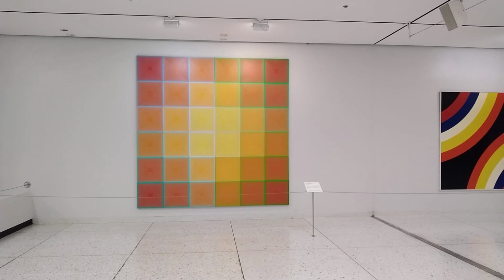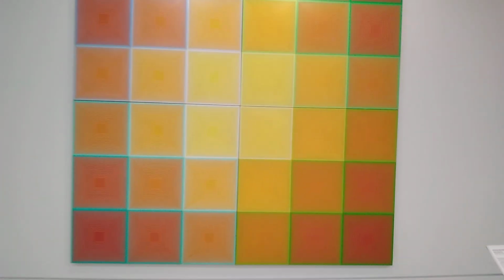Coarse Graining, or Averaging over Detail, Found Physics Museum, Albany Branch